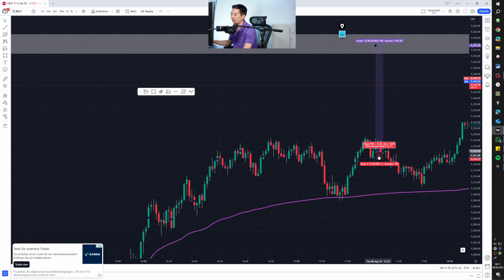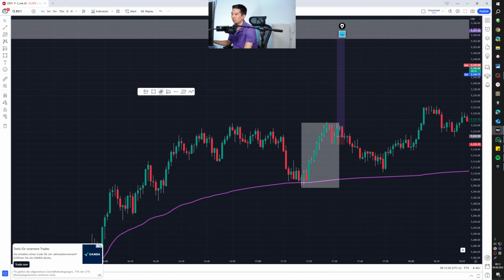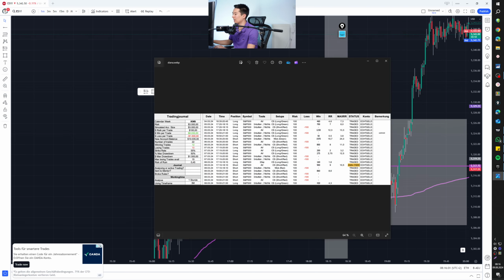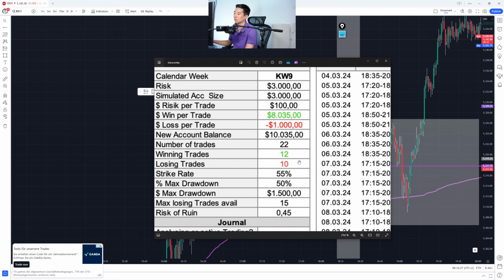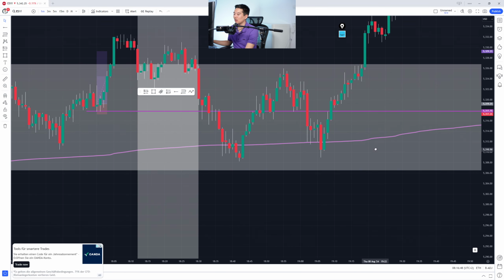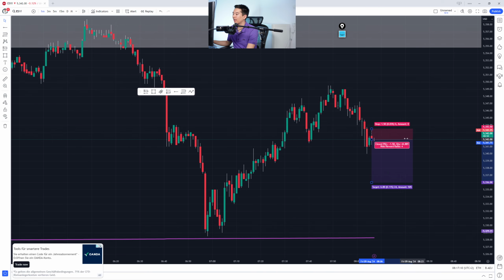Futurestrading 1 Minute Strategy using the Anchor VWAP